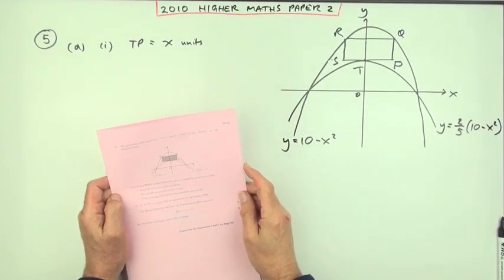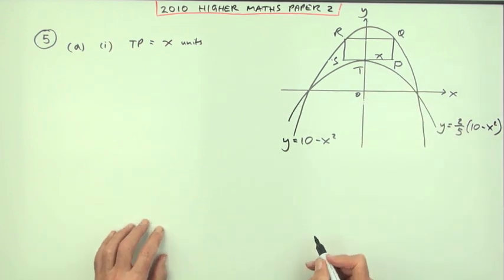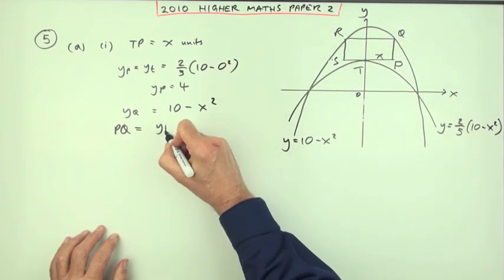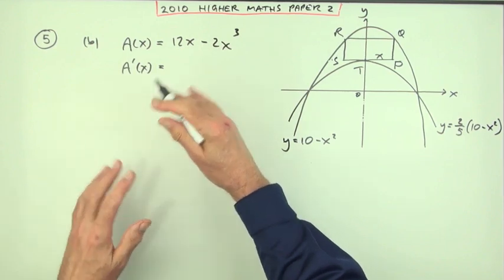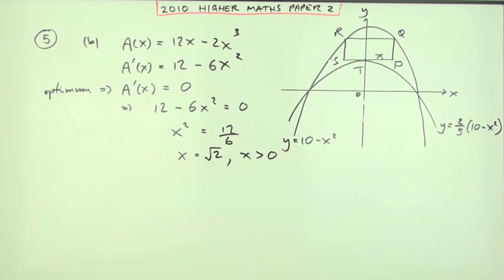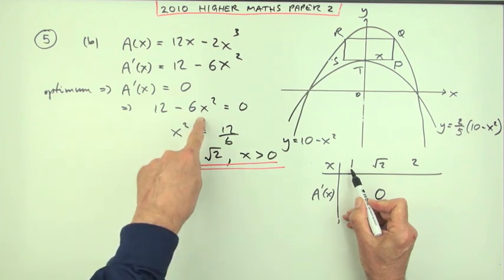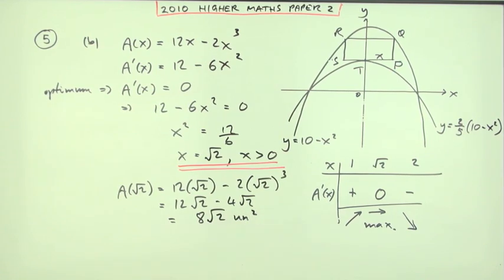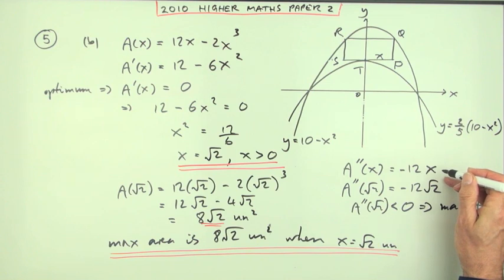2010 SQA Higher Maths: paper 2 no.5: Optimisation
This is a replacement video for an older one in which the video and audio quality were very much poorer, as well as being probably less comprehensive.
Here other acceptable options for obtaining the required results are given where appropriate.

Obtaining an expression for a constrained area.
Finding the maximum value of the area.